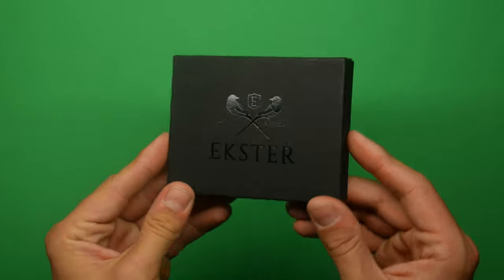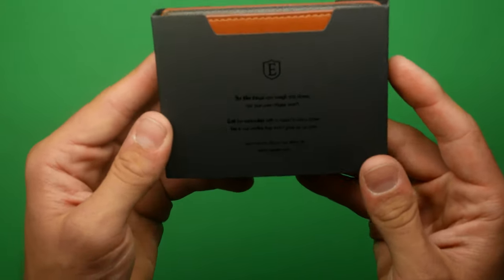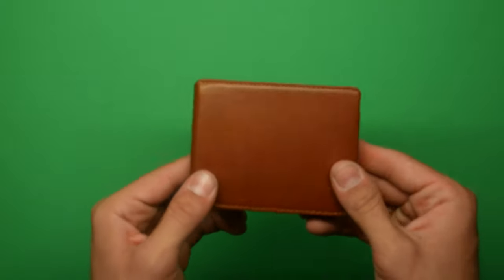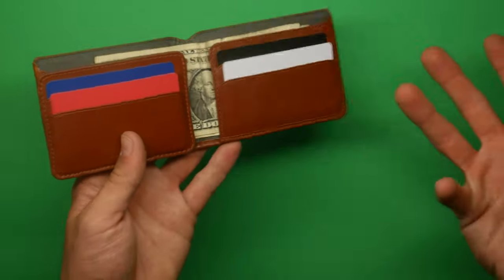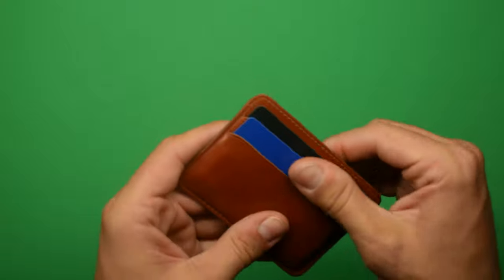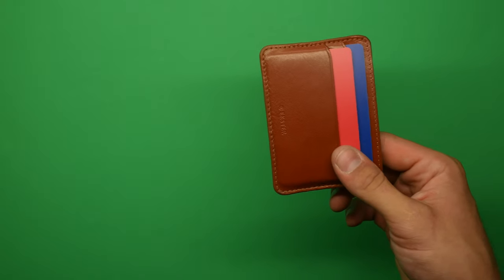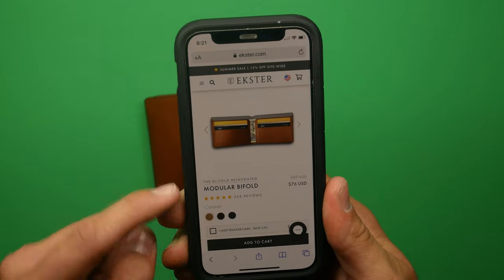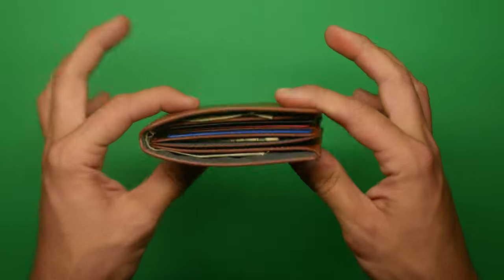Ekster Modular Bifold Wallet Review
- Google+ - ZAKBARRYPRODUCTIONS